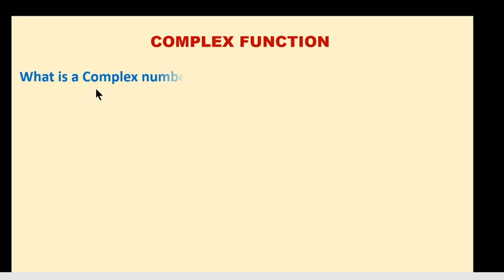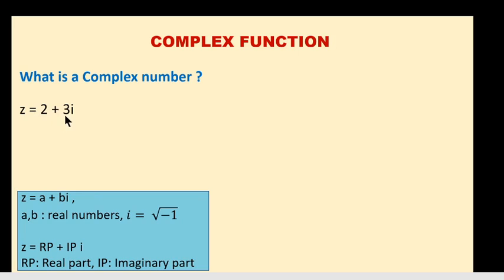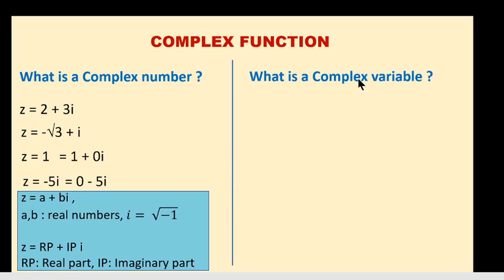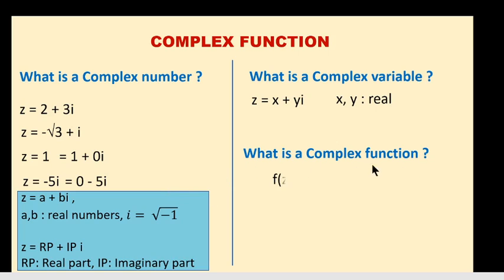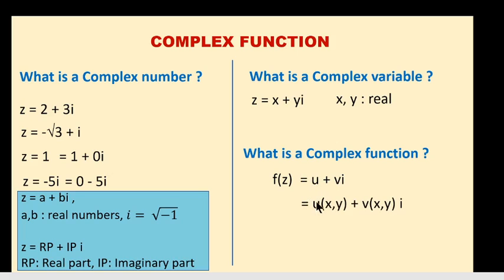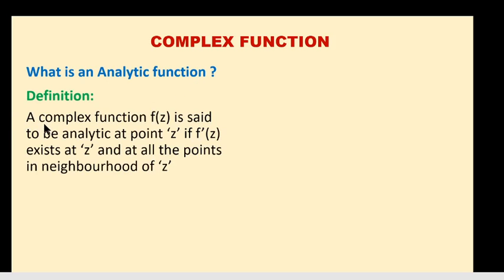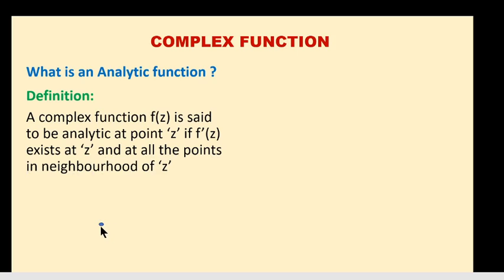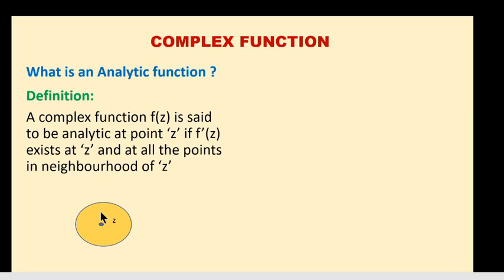CF-1 : Introduction to Function of Complex Variable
In this video, we get introduced to Complex Function